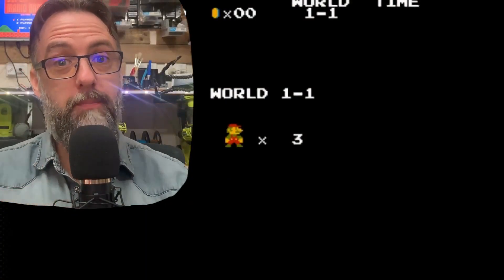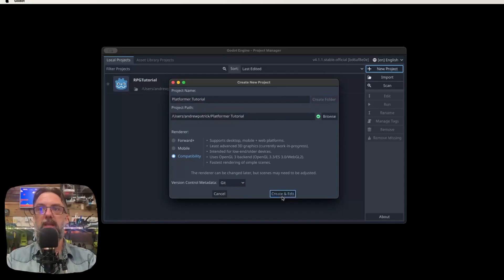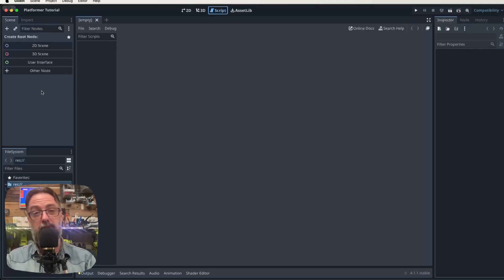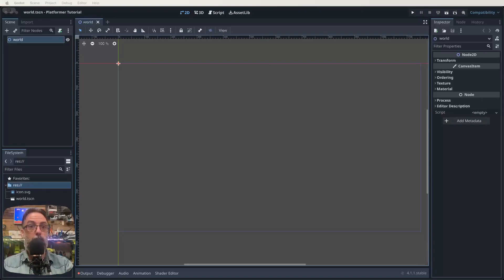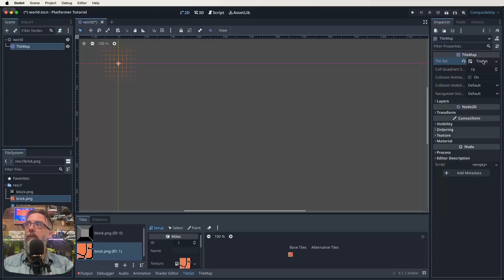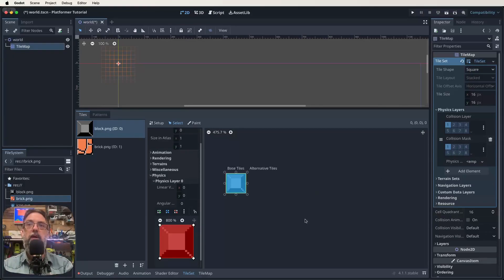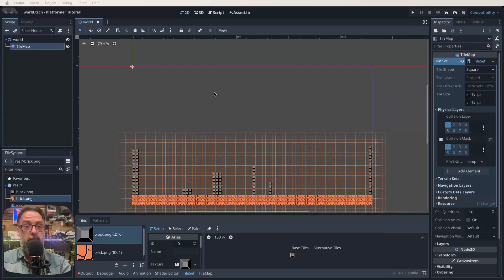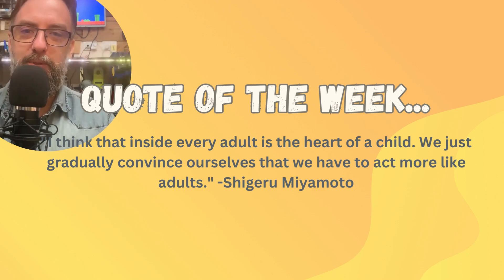Make A Game in Godot 4 - Beginner Tutorial Series Making Mario!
Welcome to Lesson 1 of 'Super Bogan Bros.', a Godot 4 Platformer Tutorial using Super Mario Bros. as the gold standard.

In this lesson we set up our project, take a tour of the Godot 4 interface, import some sprites and set up our Tile Map.

Whether you're advancing your game development skills or exploring the artistic inspirations behind classic games, Lesson 1 equips you with both the technical understanding and creative insights required for class game development.